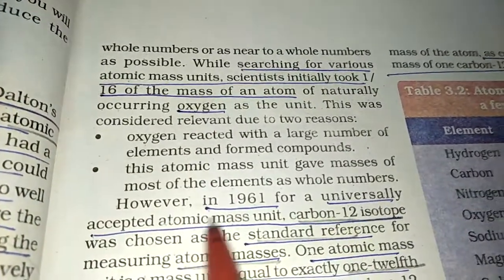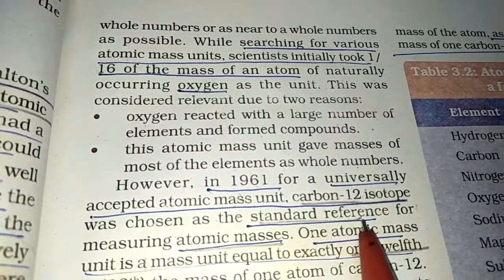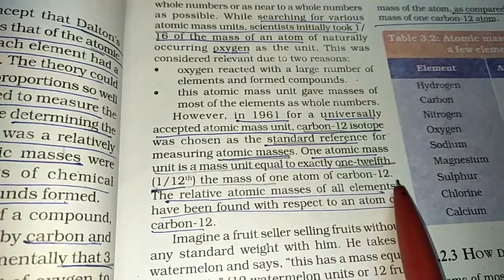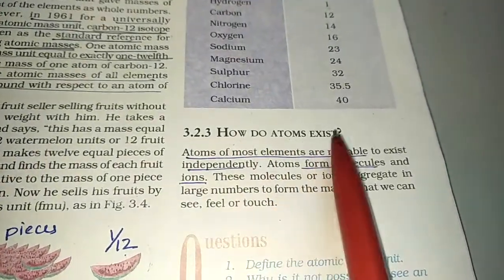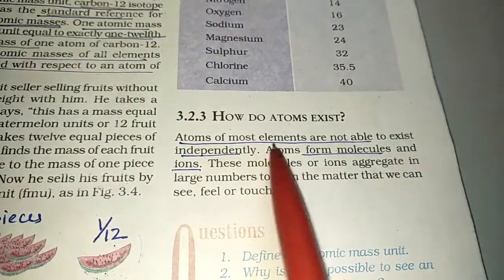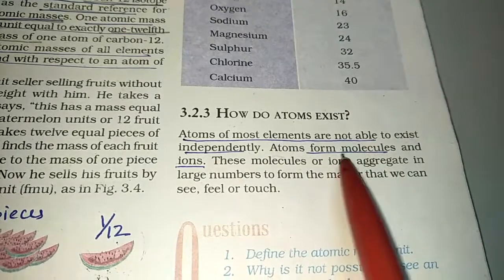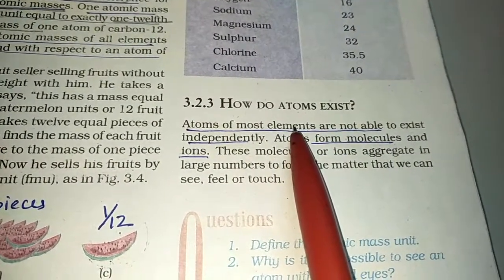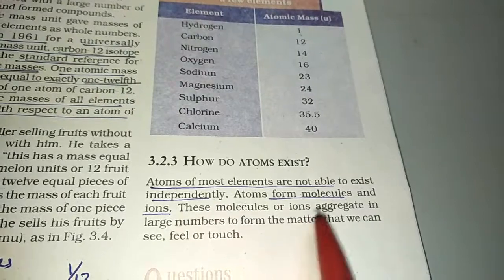Vandana rao,Std IX,L-3,part 3